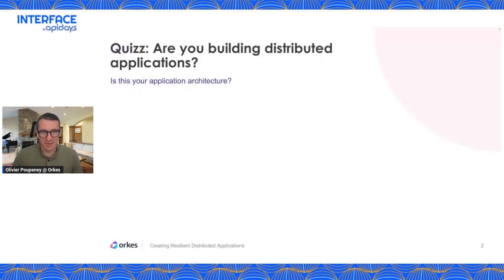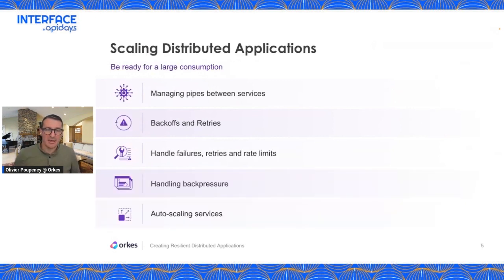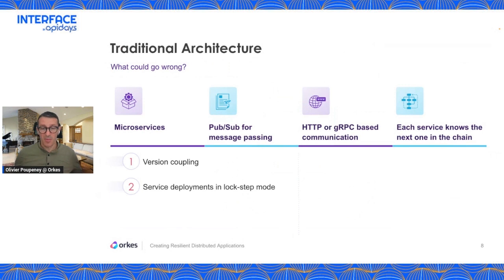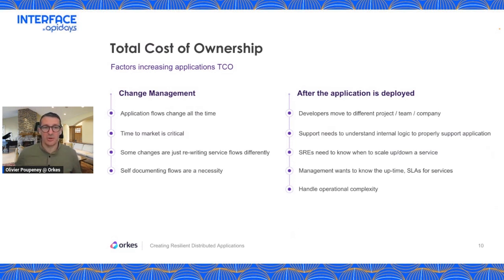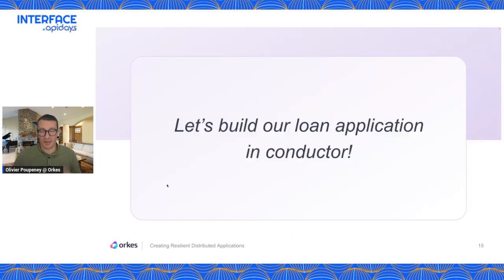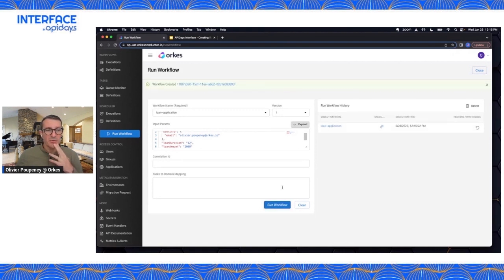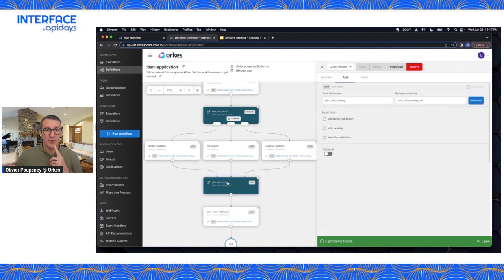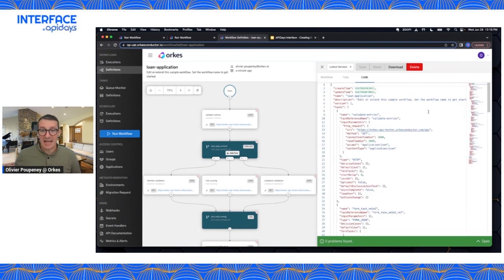INTERFACE, by apidays 2023 - Mastering Reliable Distributed Applications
Title: Creating Resilient Distributed Applications that Thrive in the Face of Chaos Monkeys
Speaker: Olivier Poupeney, Head of Developer Relations at Orkes

In this insightful talk, Olivier Poupeney, Head of Developer Relations at Orkes, delves into the intricacies of distributed systems, discussing the challenges and solutions for creating applications that can withstand high consumption and network unreliability.

CHAPTERS:
0:03 - Introduction
1:15 - Quiz: Are You Building Distributed Applications
4:19 - Example: Traditional Architecture
9:14 - Service Orchestration: Netflix Conductor
12:02 - Netflix Conductor: Long Running Workflows
14:11 - Build an Application with Netflix Conductor
19:30 - Q&A Session
21:52 - Conductor and Code Logic Maintenance
23:45 - Last Question
25:41 - End of the First Part